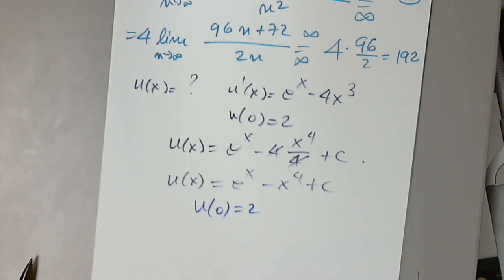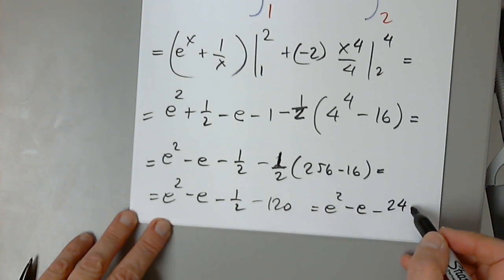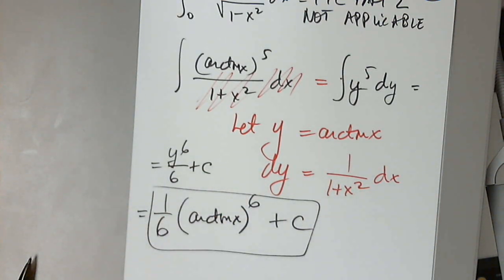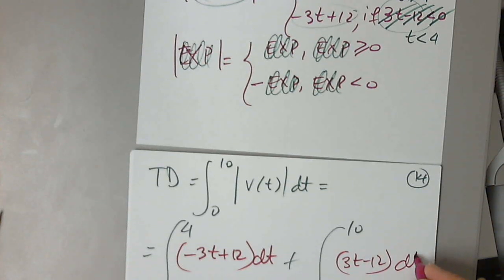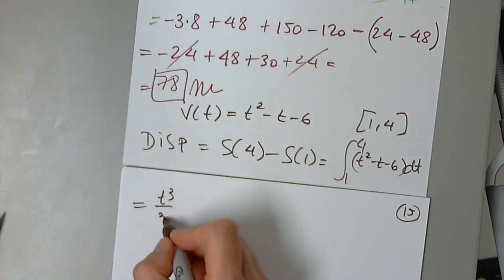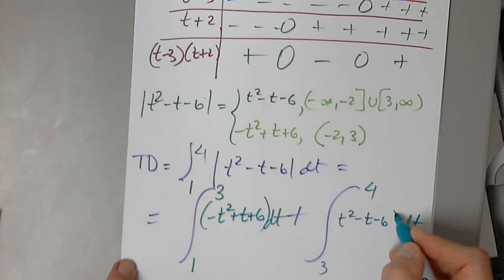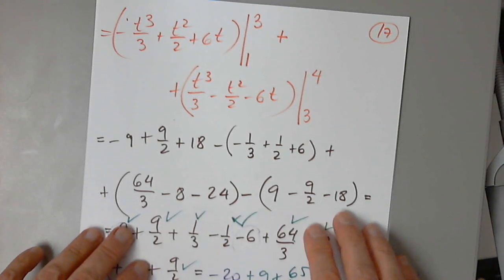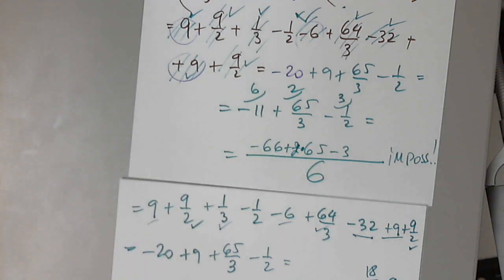MAT 191 400 TEST 4 REVIEW PART 2 NOVEMBER 21